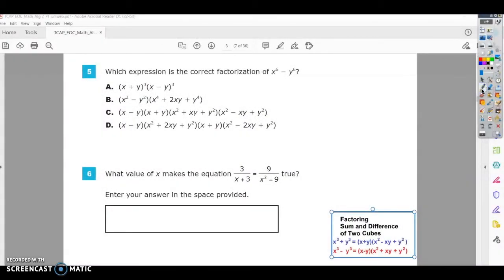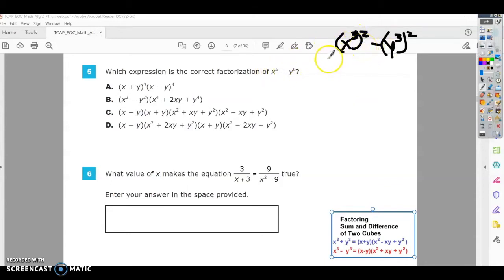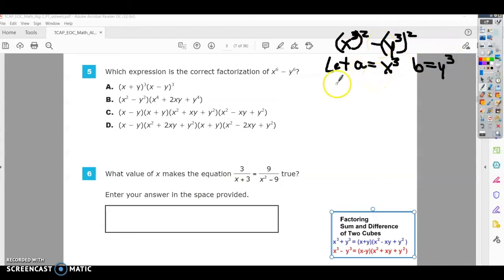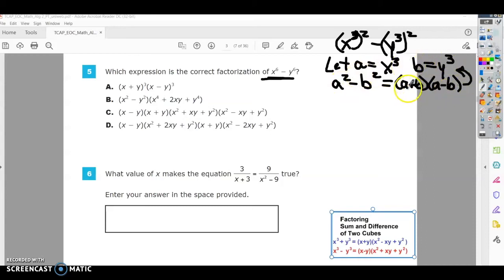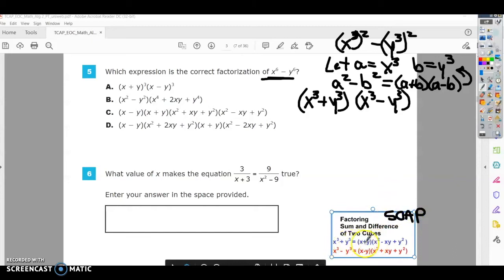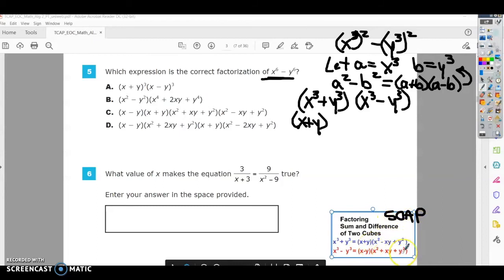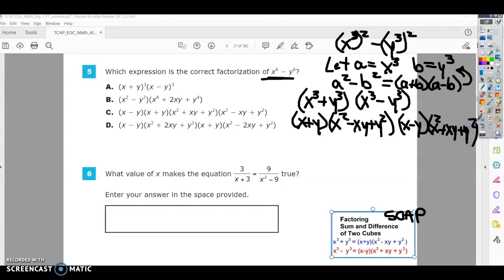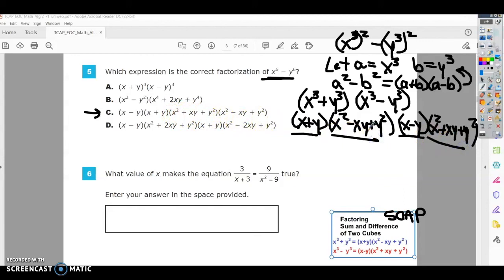Question 5 - Algebra 2 - TNReady Practice Test